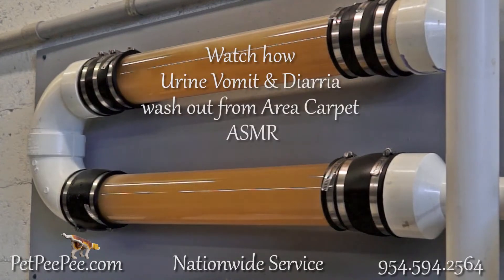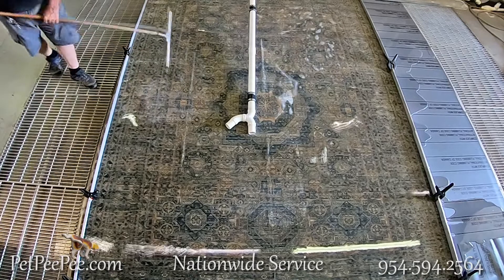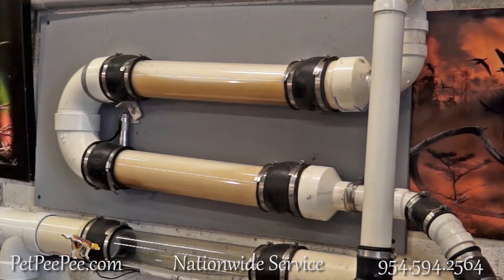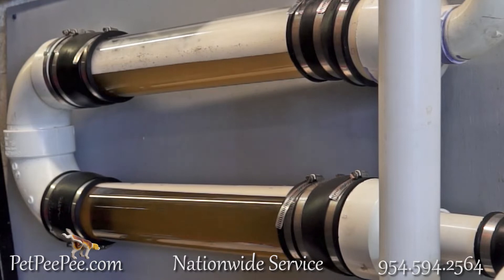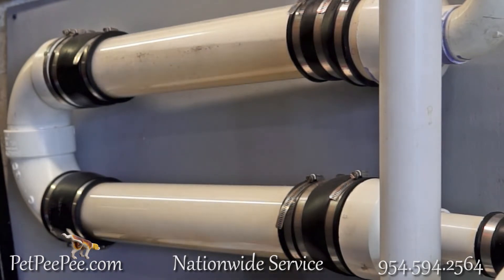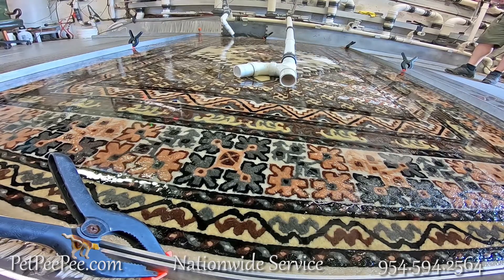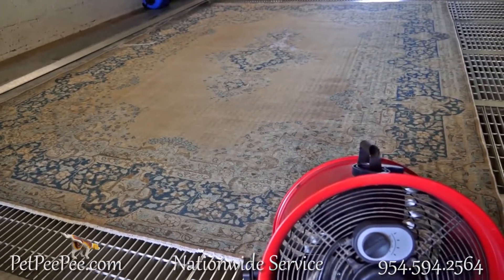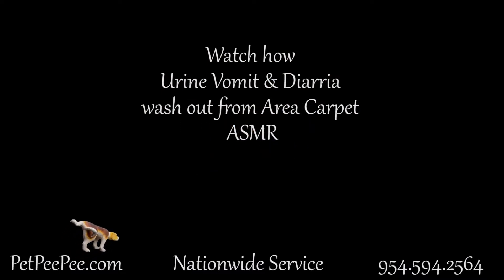Watch how Urine Vomit & Diarrhea wash out from Area Carpet ASMR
Get Professionally rugs cleaned by the PetPeePee company.

How Antique Persian Carpet Cleaned from Urine Odor in the PetPeePee warehouse: THROUGH?.

The antique Persian Carpet is a treasure! You should be proud of the rug decorating your home and clean it the right way.

Persian carpets, known as Oriental rugs, made from Silk or wool, will absorb dust and pet accidents over the years, for they must be clean to avoid color run or fuzziness.

Persian rug should be naturally clean using a robust acidic cleaner that will keep the color from running and protect the fiber (wool or Silk and the Cotton foundation).

The most important is never a scrubber or a carpet cleaner machine (Persian carpet is an artwork; you should respect the art and clean it accordingly).

The PetPeePee Company's only service we provide worldwide is Persian carpets clean from Urine odor and Foul smells.

The XpetPee Machine the( only one in the world) cleans/wash the Persian Oriental Carpet THROUGH the rug fibers, passing and flashing out all the urine crystals that cause a terrible odor.
The Persian carpet will be cleaned of dirt and soil during the urine odor removal.

How PetPeePee company clean the Persian Silk/Wool Oriental carpet?

Natural odor-free cleaner from the Dead Sea and the XpetPeePee machine washed the Iranian carpet THROUGH. This cleaning process has already proved to remove all the urine crystals and deliver a shiny color tack and sharp color.

PetPeePee Cleaning a Persian Carpet from urine odor Is Guarantees.

Shipping to Florida is Easy. UPS will pick up the rug from your home and deliver it. Guarantees Clean and total Odor Free.